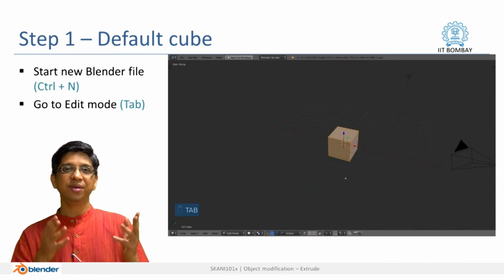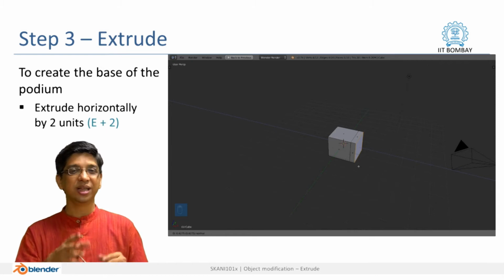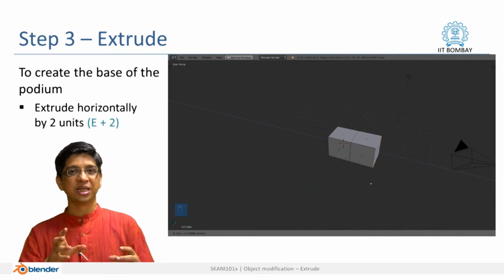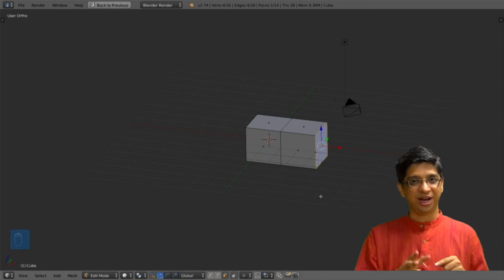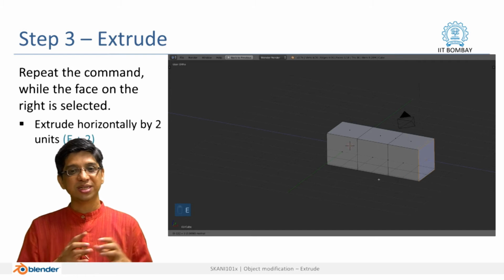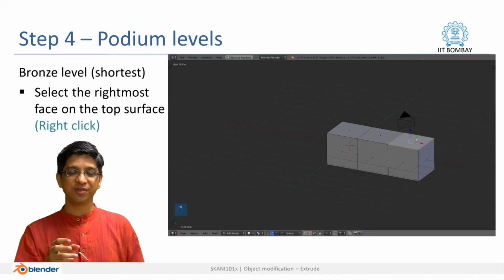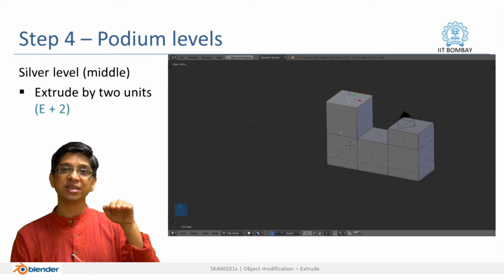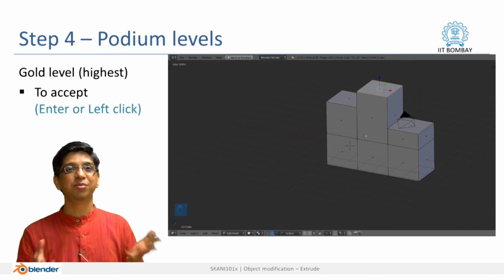SKANI101x W5S3B Object modification – Extrude Part 2